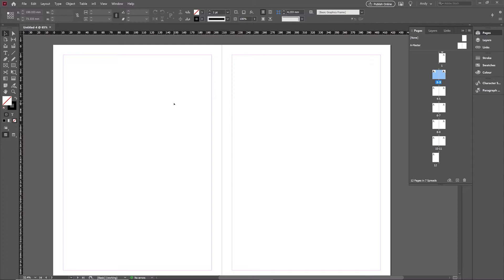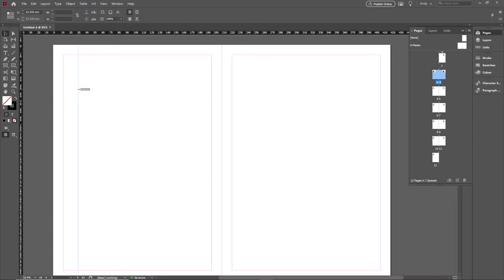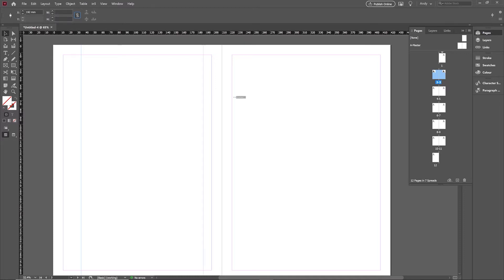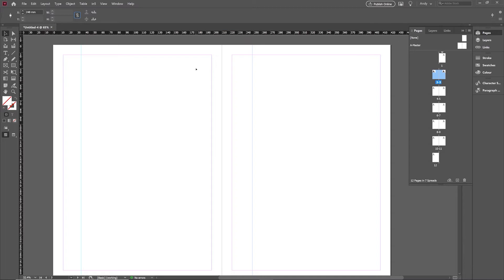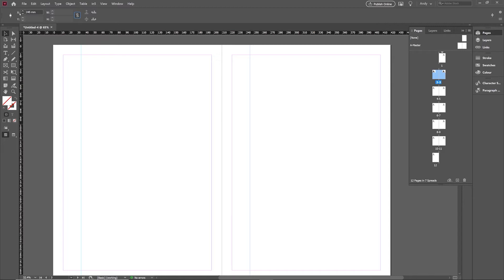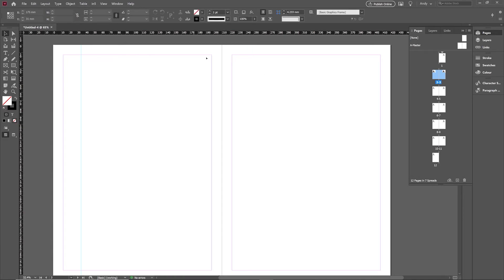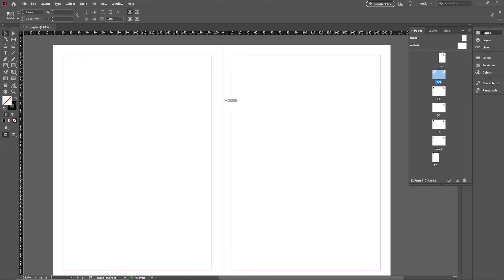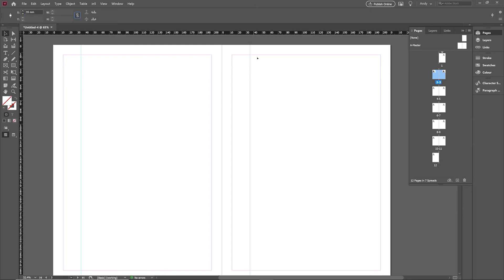Learn how to work with rulers in InDesign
Find out how to add, position, and move rulers in InDesign to make your work more accurate and easier to position things.